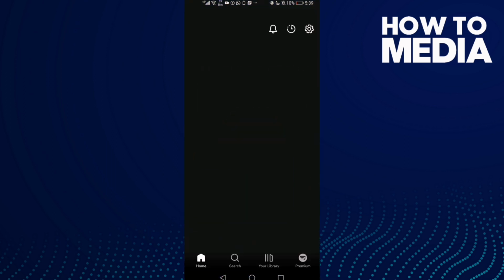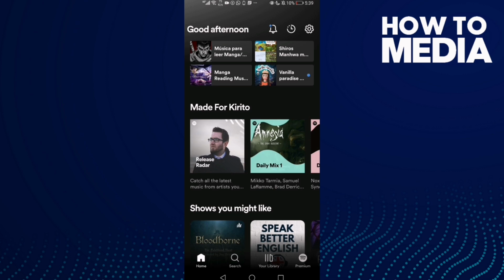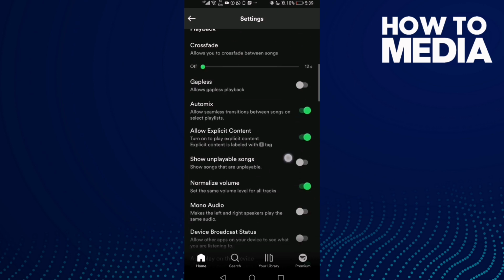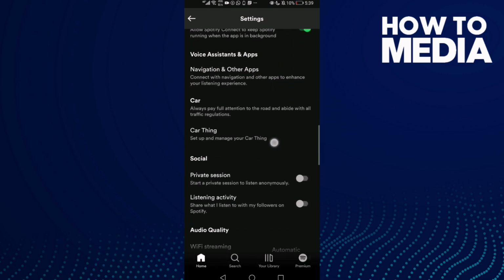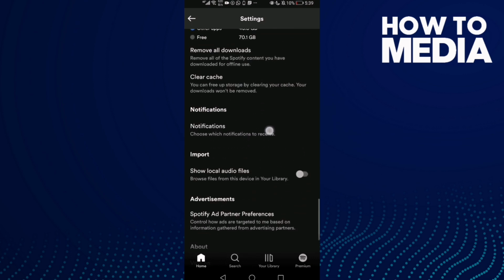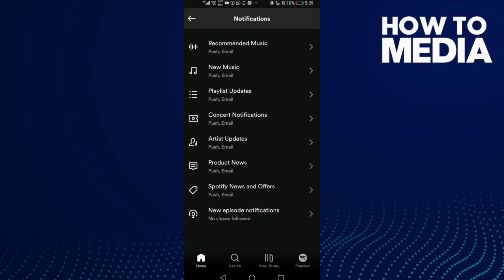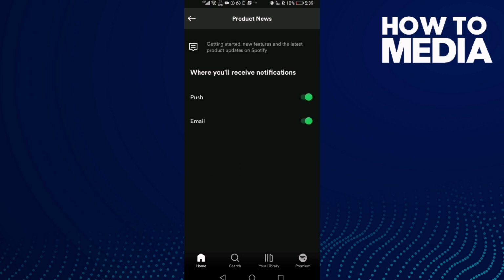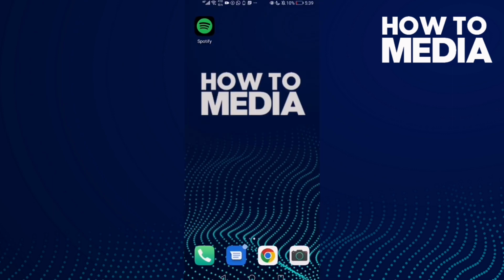How to Turn off/on Product News Notifications on Spotify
in this video we discuss :